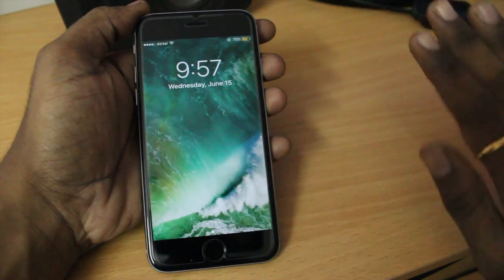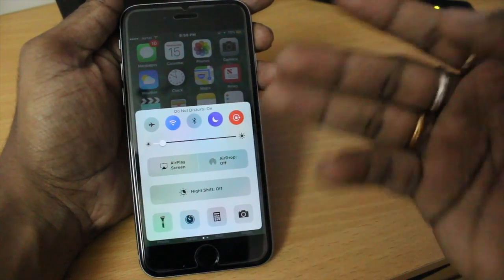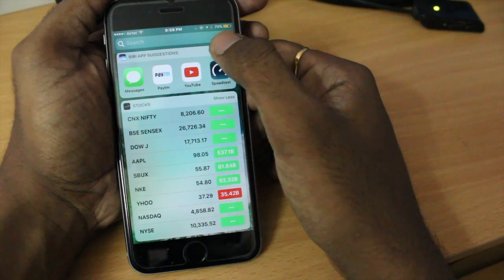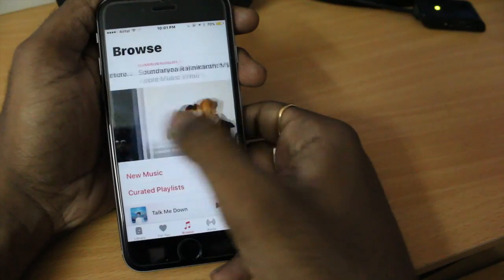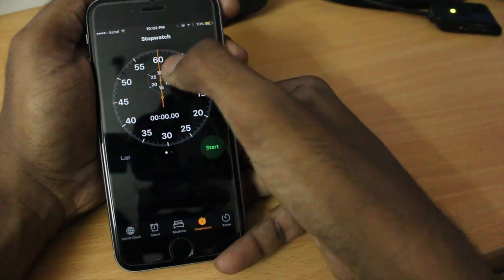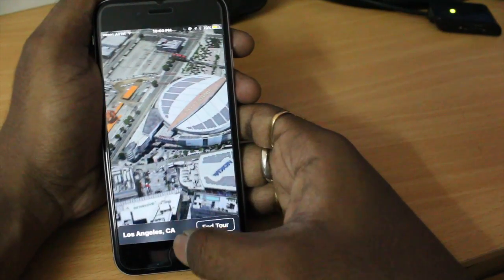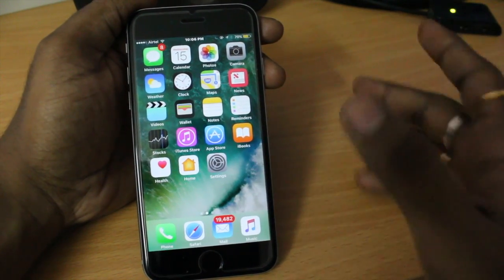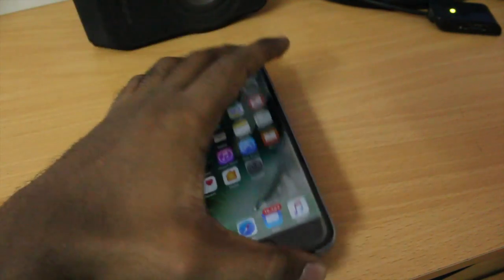Top 7 Features Of iOS 10 Developer Preview BETA 1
Hey Guyz In this video I had shown top 7 features of iOS 10 ( Covered Almost Everthing )  .I hope You Like The Video ..
                             Compatible Models :
                                      iPHONES
iPhone 6s
iPhone 6s Plus
iPhone 6
iPhone 6 Plus
iPhone SE
iPhone 5s
iPhone 5c
iPhone 5